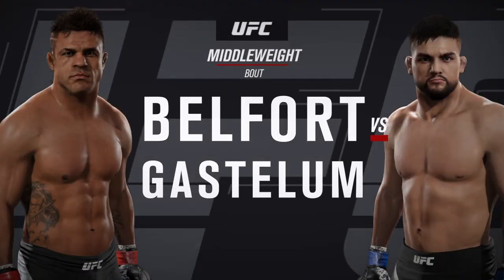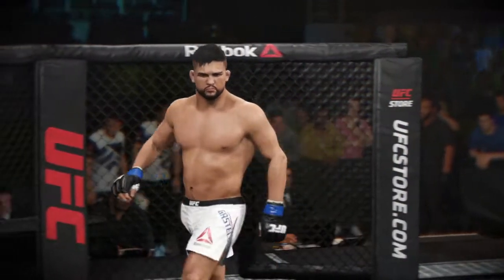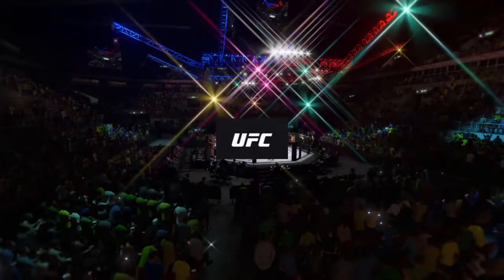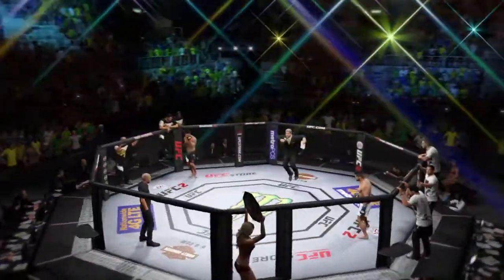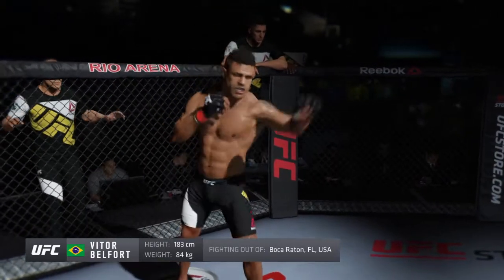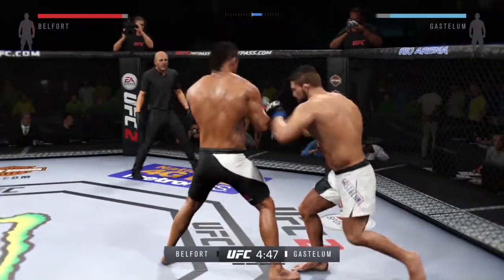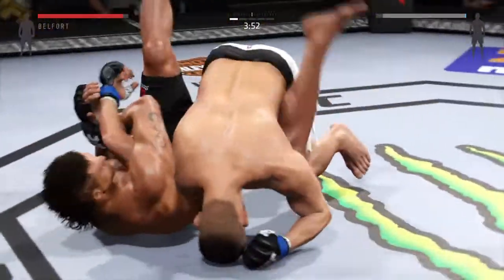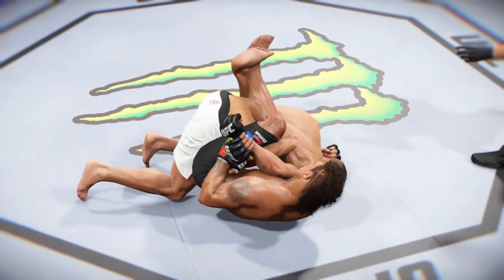UFC Fight Night 106 - Vitor Belfort Vs. Kelvin Gastelum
I let my PS4 play out the fight.